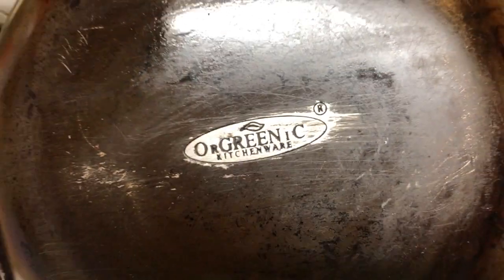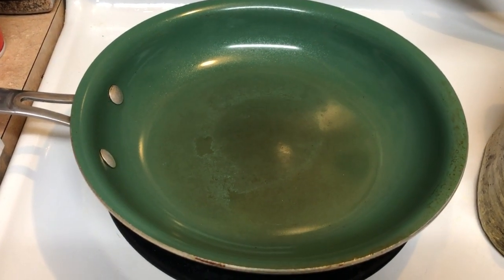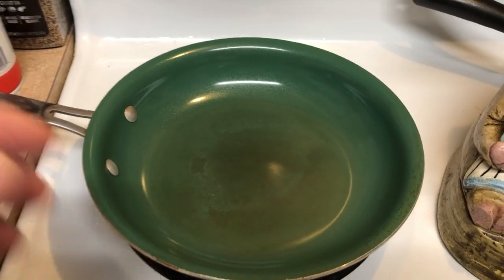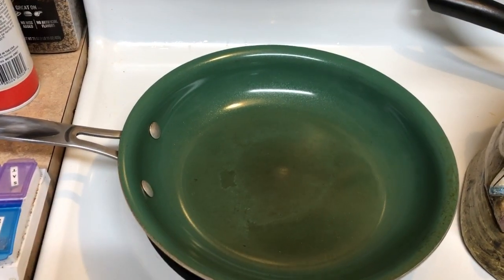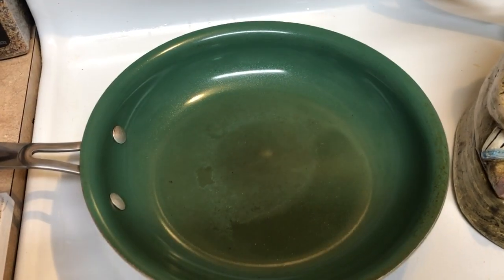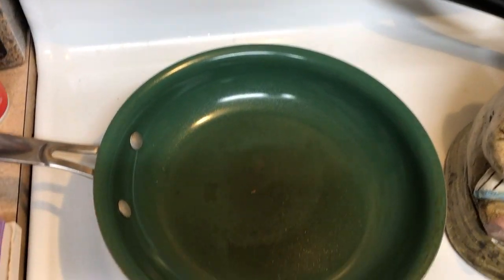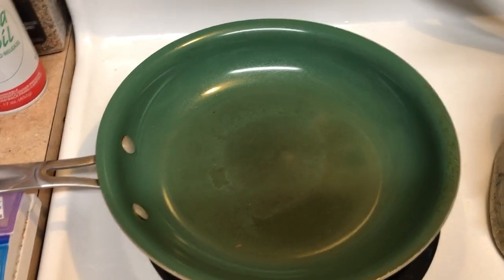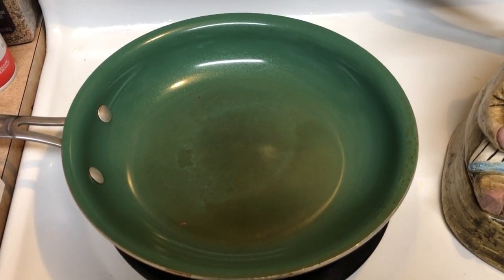8 13 2024 OrGreenic Cookware Tip from Chefy SveNicky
OrGreenic Skillet Rescue of Non-Stuck Cooking Surface